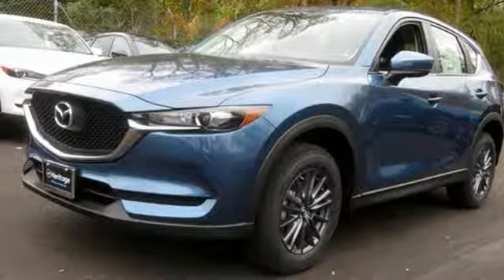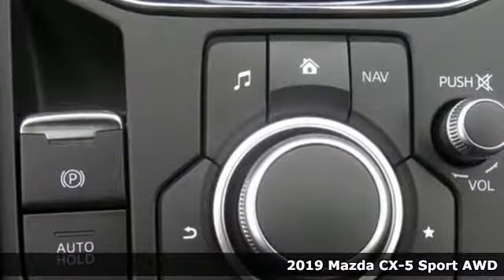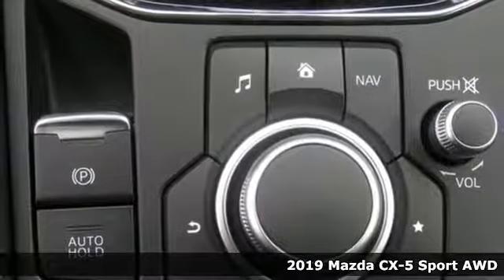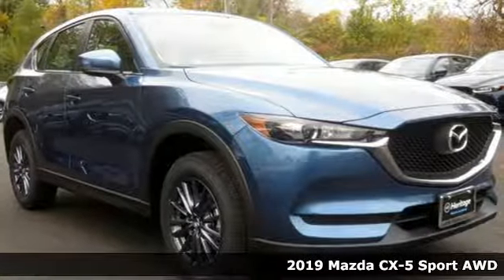New 2019 Mazda CX-5 Baltimore, MD 5M995726 - SOLD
Year: 2019
Make: Mazda
Model: CX-5
Trim: Sport
Engine: SKYACTIVA® 2.5L 4-Cylinder DOHC 16V
Transmission: 6-Speed Automatic
Color: Blue
Interior: Black
Stock #: 5M995726
VIN: JM3KFBBM4K0695726

Address:
6616 Baltimore National Pike